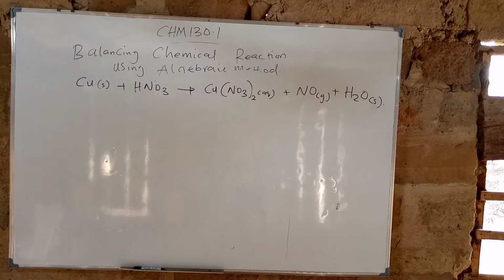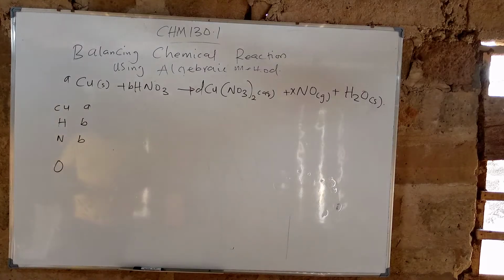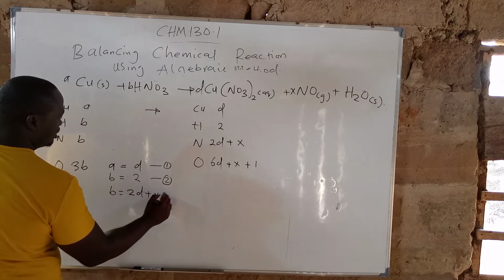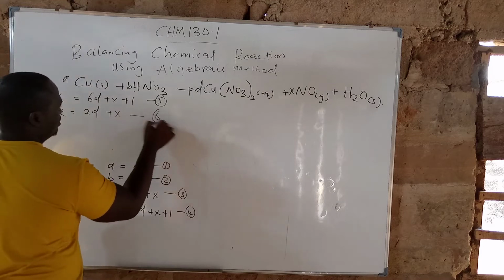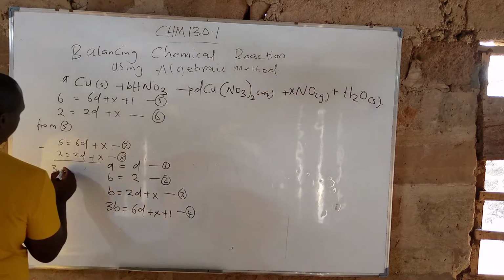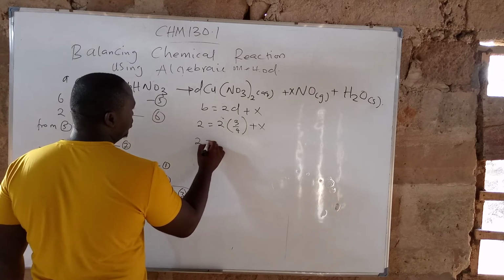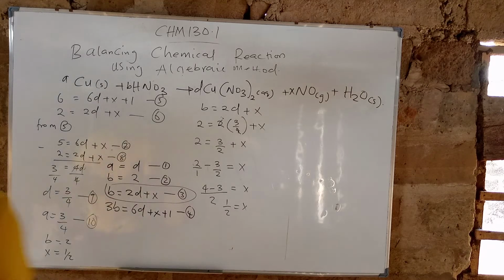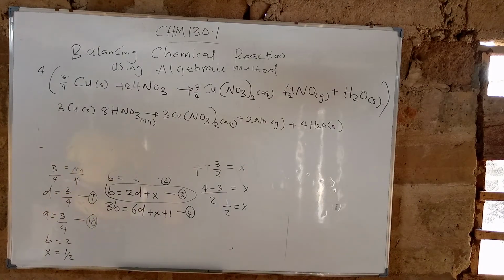Balancing of Chemical Reaction Using Algebraic Method part 4 (CHM130.1)